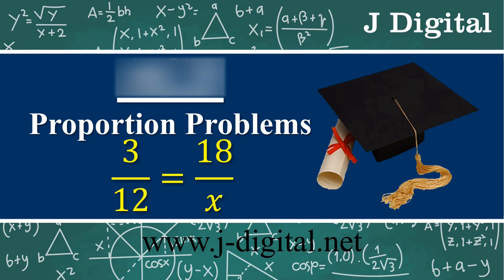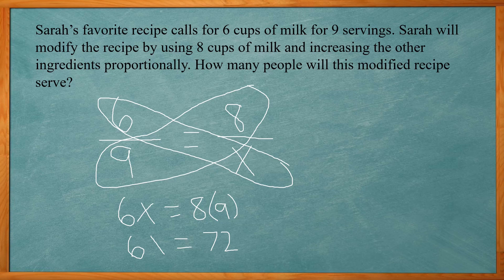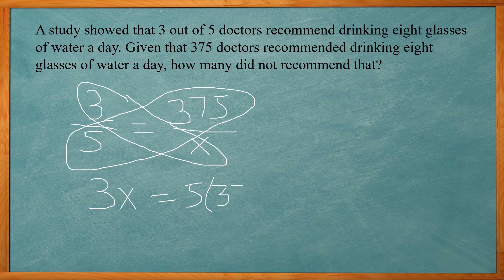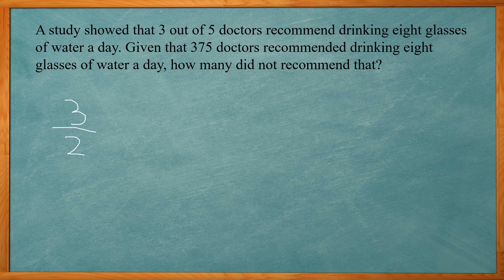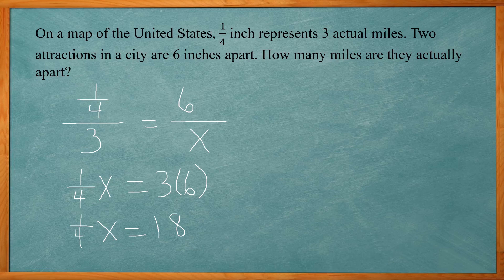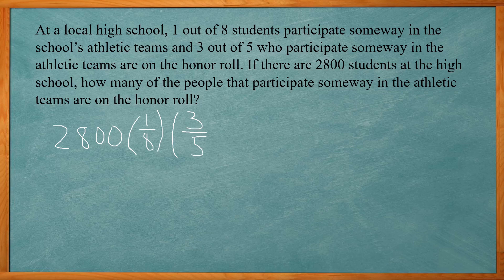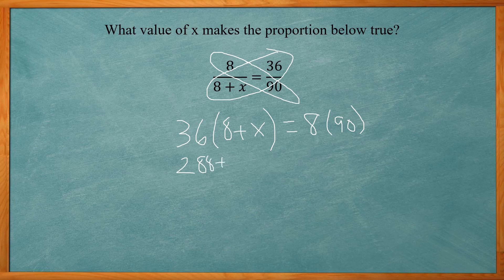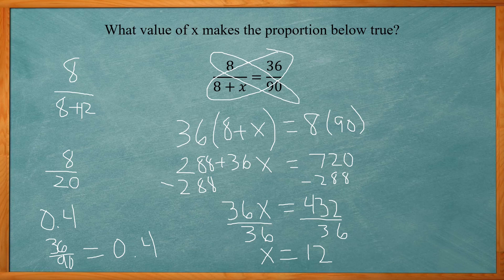Math concepts for the ACT® test | Proportion Word Problems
In this video we discuss ACT® Math problems that involve proportions. When you have proportions you want to set one proportion equal to the other proportion and do cross multiplication to solve for the unknown.

Online tutoring available.